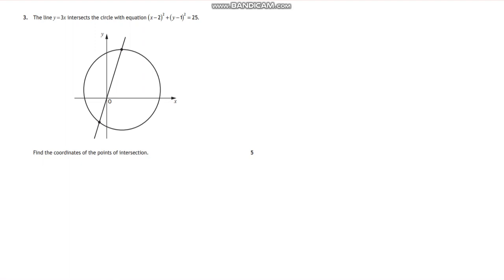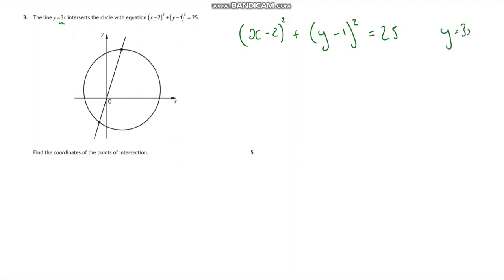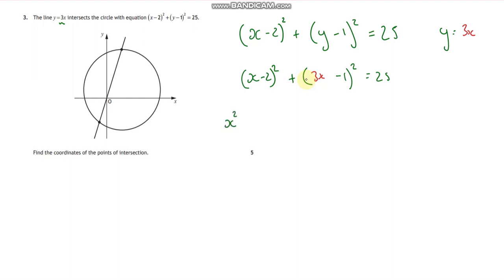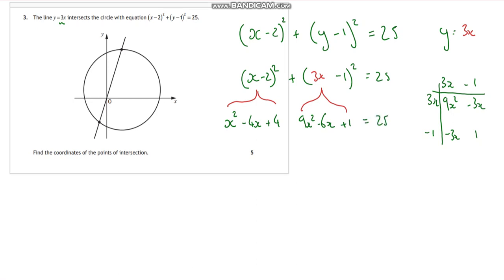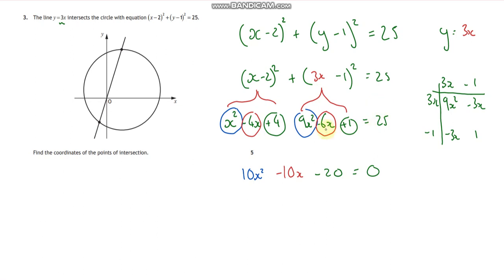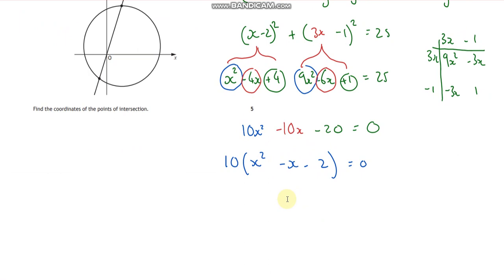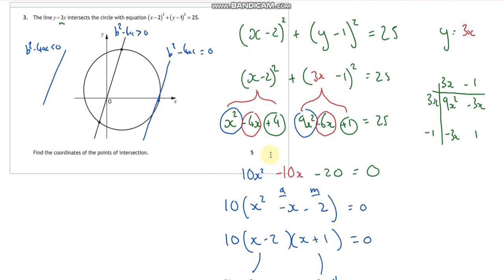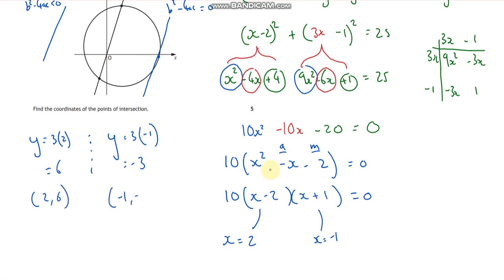Higher - 2017 - Calc - Q3